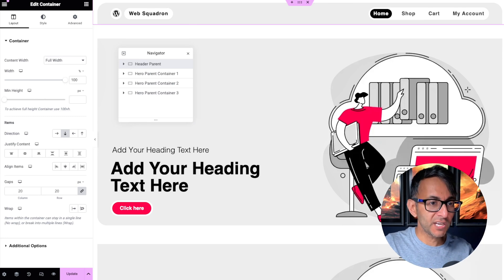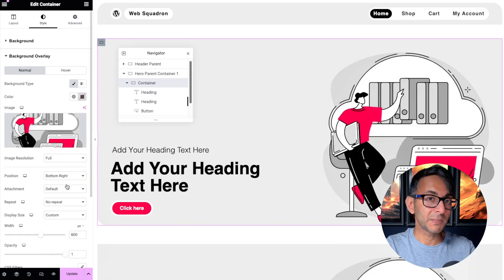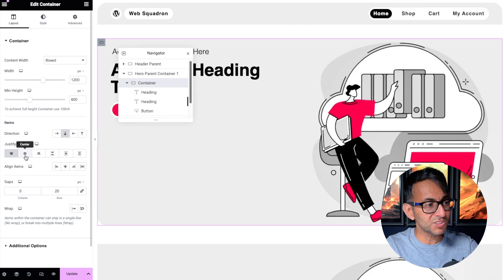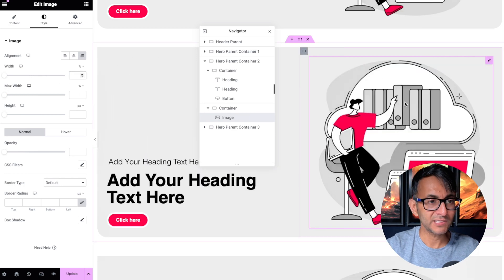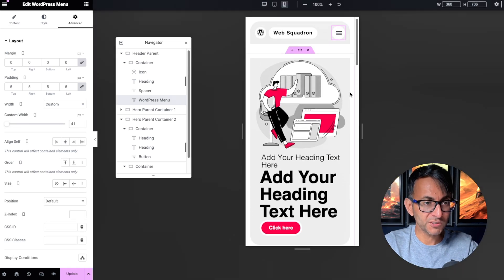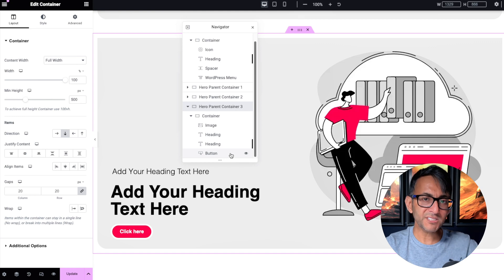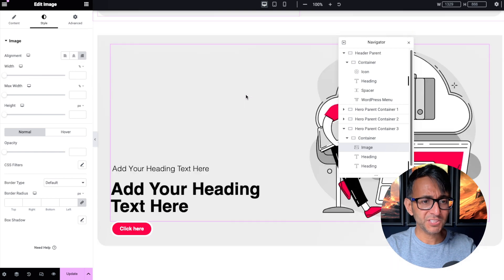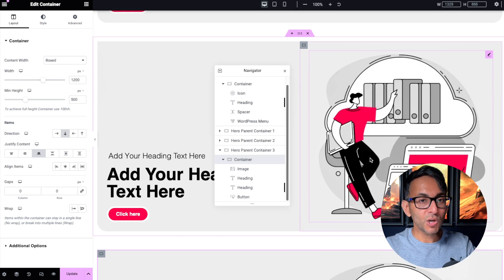Are you over-using Child Flex-box Containers?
It's so easy to add Child Flex-Box Containers to a Parent Container, but could you do the same Hero Banner in 3 different ways??

Let's see!